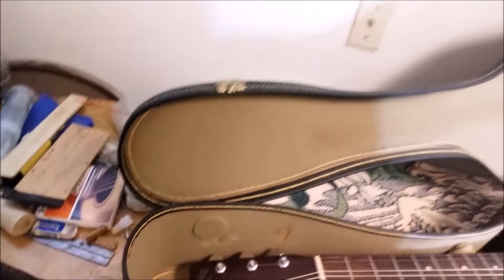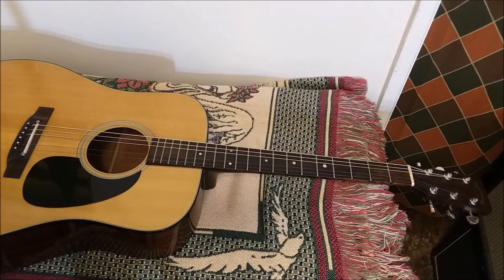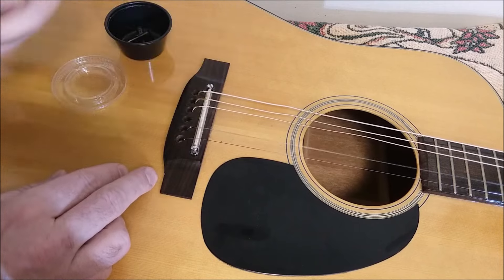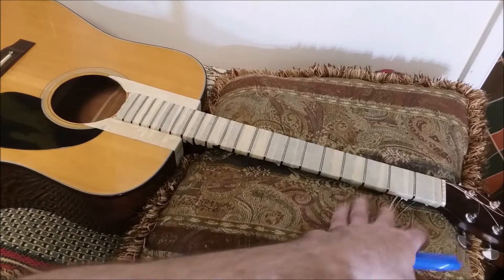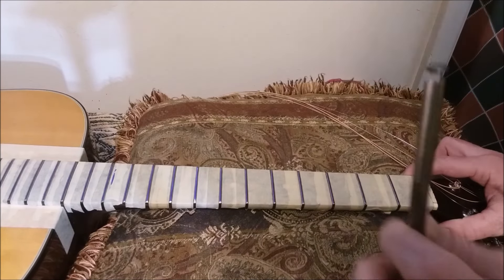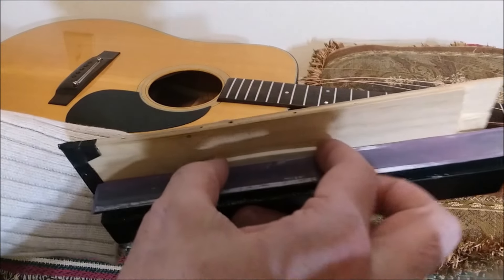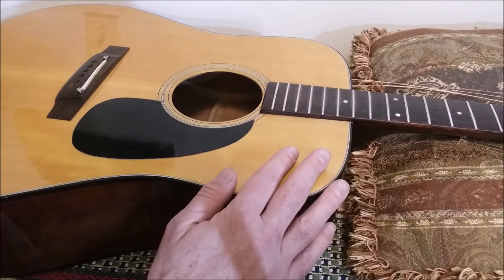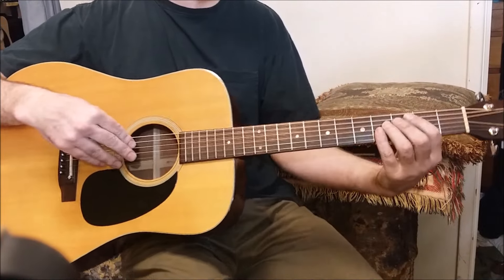Takamine F-340 Level, Setup, and Playing Demo Video